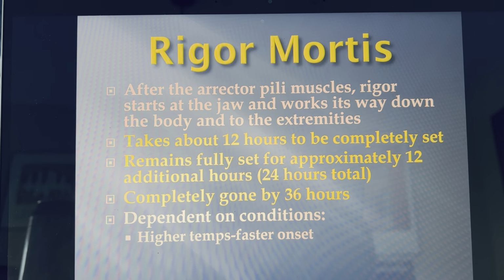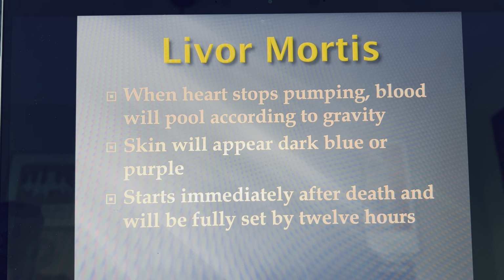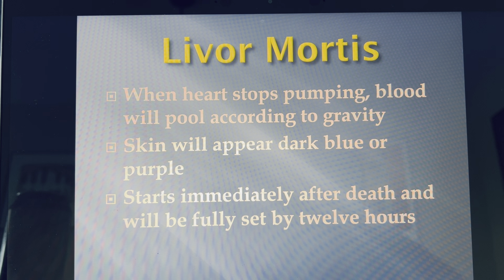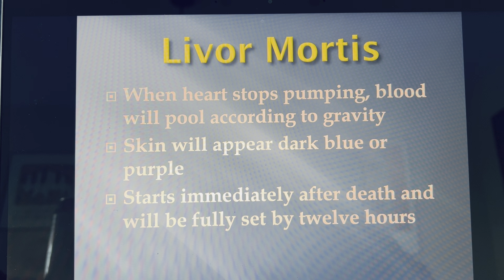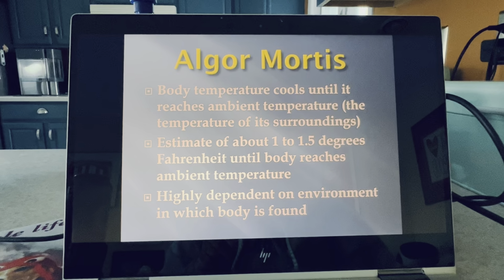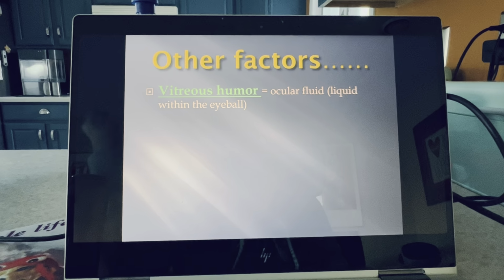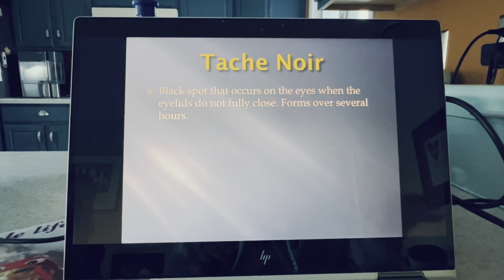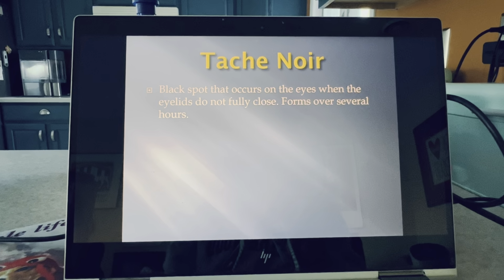Death Investigation Lecture #5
This lecture covers material from slide 19-slide 28 in Death Investigation PowerPoint 2 (with photos).